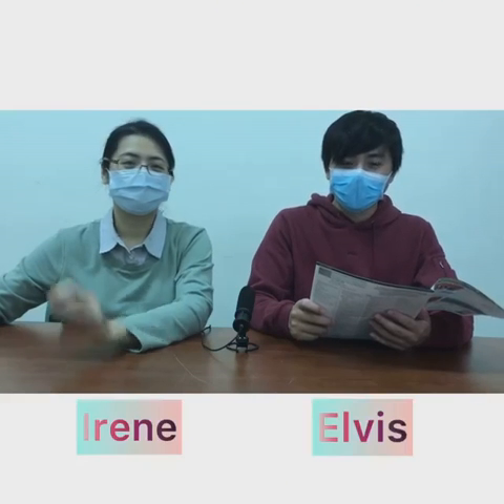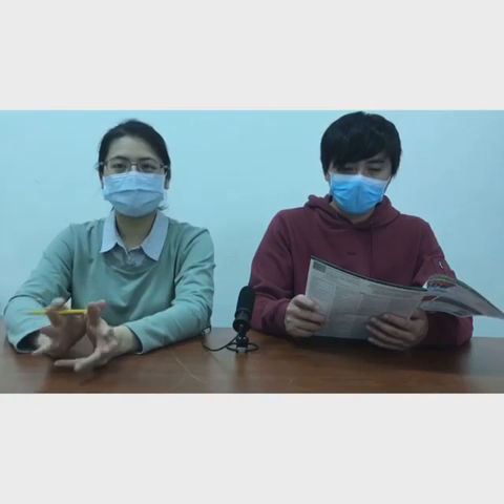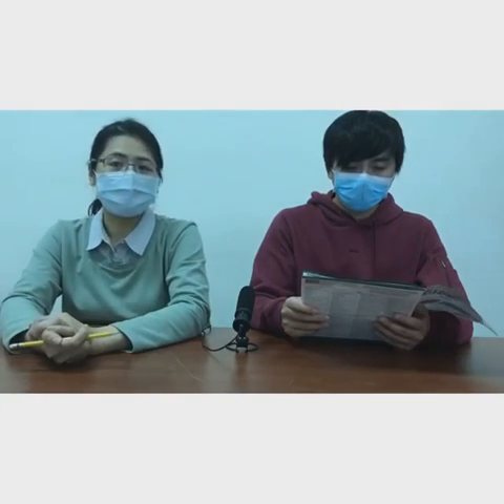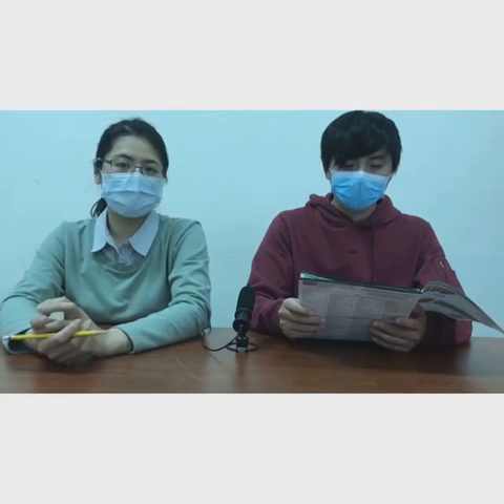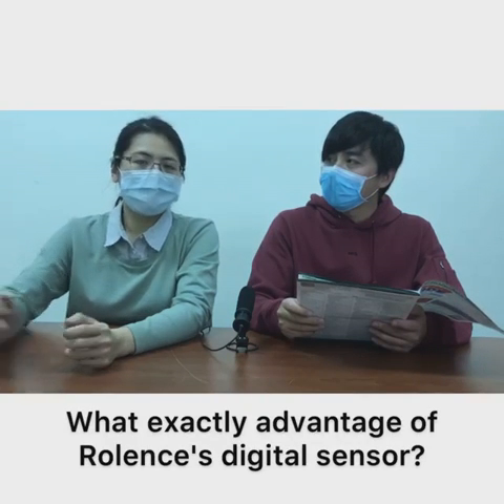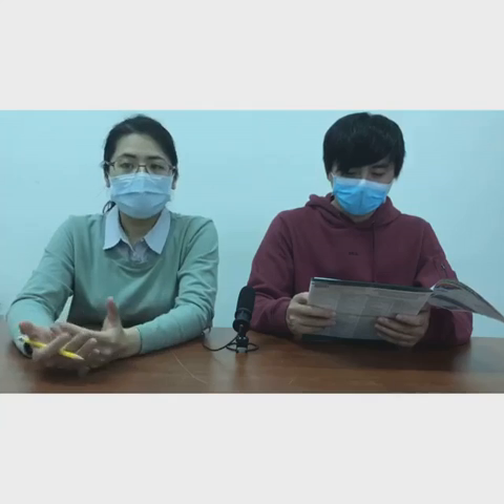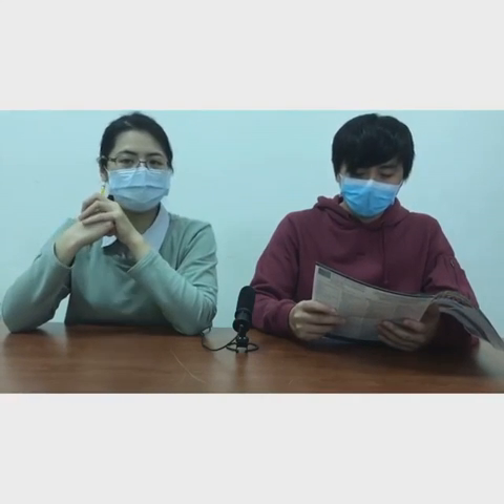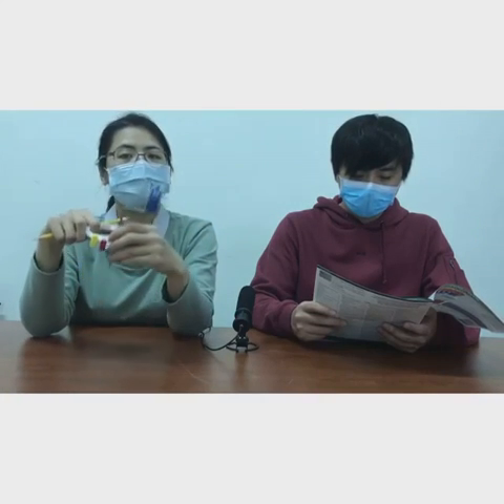RXS 1000 Best Feature You Should Know !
Portable Digital X-Ray Sensor offers high resolution of digital image display to share superior quality images in your free way !!

👍 Extremely durable cable passed 70,000 + bending test
👍 Waterproof
👍 Exchangeable cable easy replaced.
👍 CMOS type with CSI Scintillator.
👍 High quality from the biggest iphone Taiwanese supplier.
Please leave your questions to us any time. 🙂